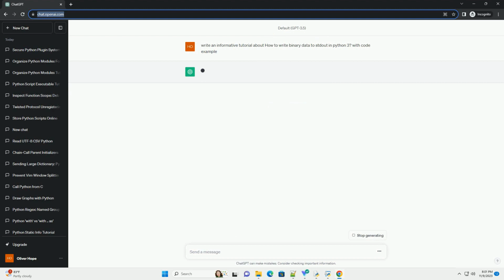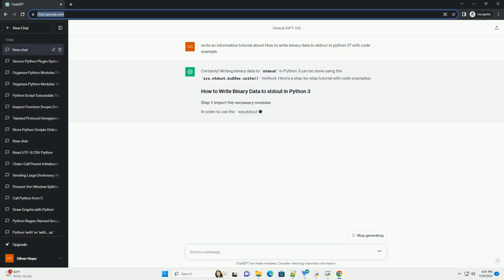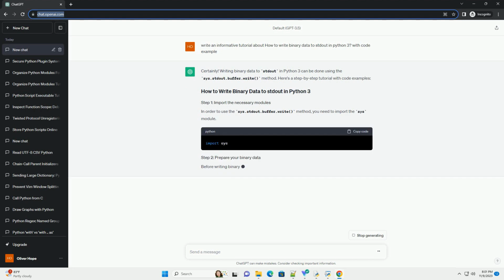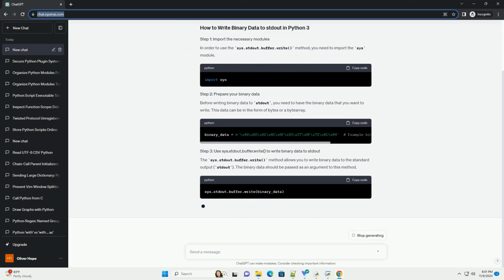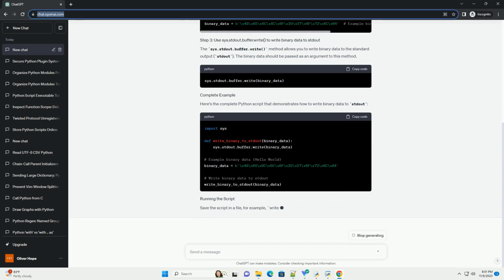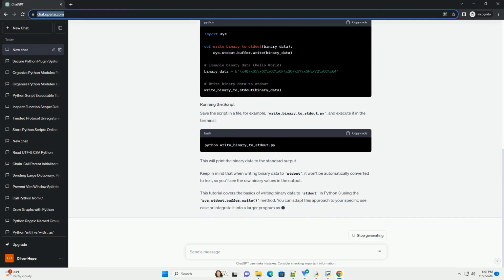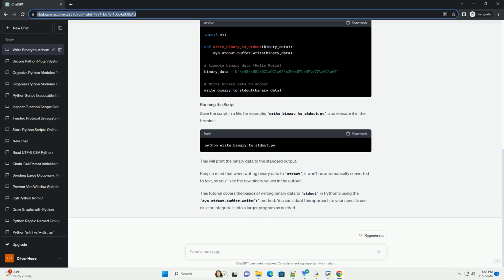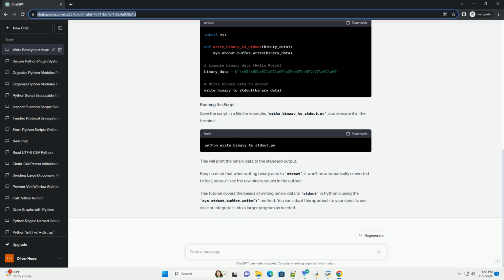How to write binary data to stdout in python 3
Certainly! Writing binary data to stdout in Python 3 can be done using the sys.stdout.buffer.write() method. Here's a step-by-step tutorial with code examples:
In order to use the sys.stdout.buffer.write() method, you need to import the sys module.
Before writing binary data to stdout, you need to have the binary data that you want to write. This data can be in the form of bytes or a bytearray.
The sys.stdout.buffer.write() method allows you to write binary data to the standard output (stdout). The binary data should be passed as an argument to this method.
Here's the complete Python script that demonstrates how to write binary data to stdout:
Save the script in a file, for example, write_binary_to_stdout.py, and execute it in the terminal:
This will print the binary data to the standard output.
Keep in mind that when writing binary data to stdout, it won't be automatically converted to text, so you'll see the raw binary values in the output.
This tutorial covers the basics of writing binary data to stdout in Python 3 using the sys.stdout.buffer.write() method. You can adapt this approach to your specific use case or integrate it into a larger program as needed.
ChatGPT